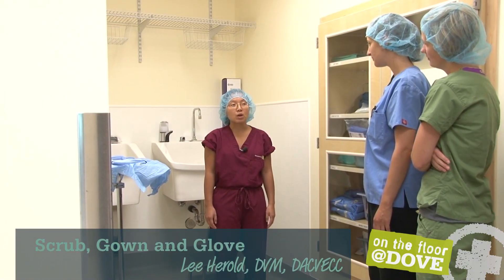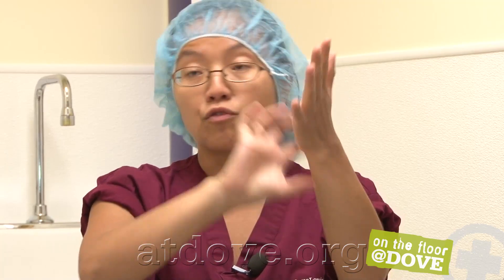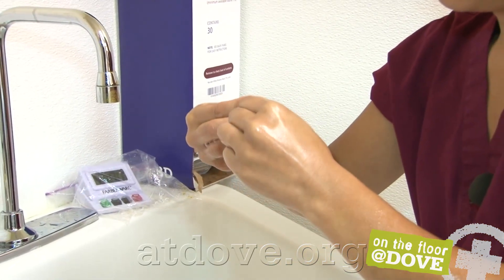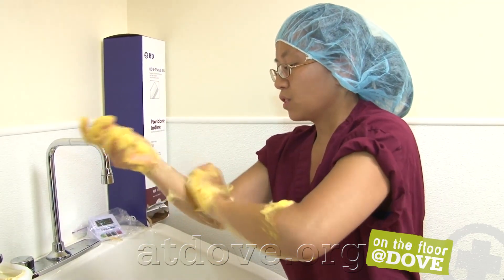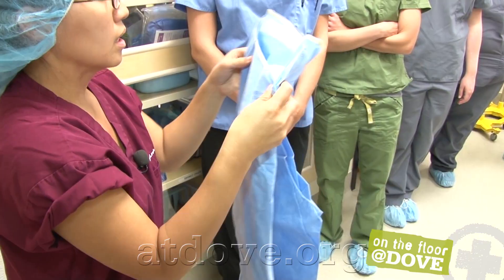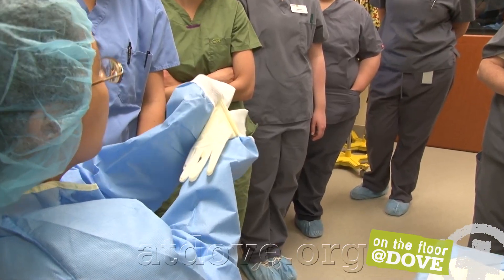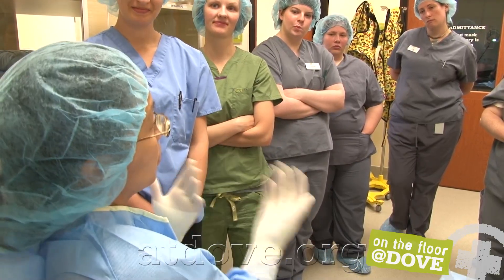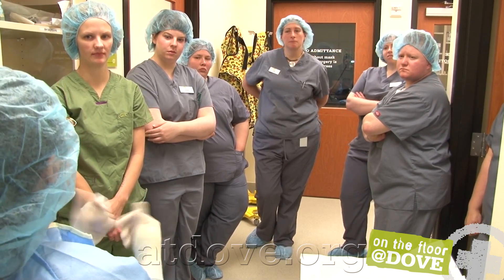Surgery Prep: Scrubbing In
Prepping for surgery is an important task for veterinary professionals. Whether scrubbing into the surgery to perform the surgery, assist, or prepping the patient for the surgery, it is important to ensure that this is done with the proper technique. Dr. Herold walks through the proper technique for a surgical scrub, gowning, and sterile closed gloving technique. This is a great review for staff members who infrequently scrub in for surgical procedures.